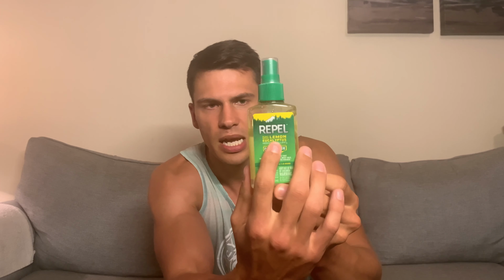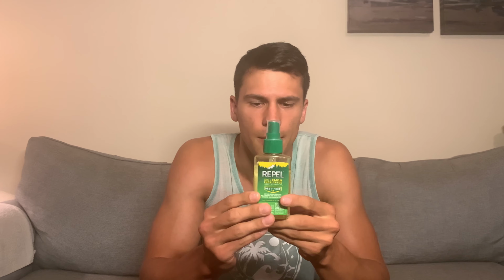Repel Bug Spray Tested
View Current Price

AFFILIATE MARKETING DISCLAIMER: This video and description may contain affiliate links, which means that if you click on one of the product links,  the channel may receive a small commission to help purchase more products to do review videos!